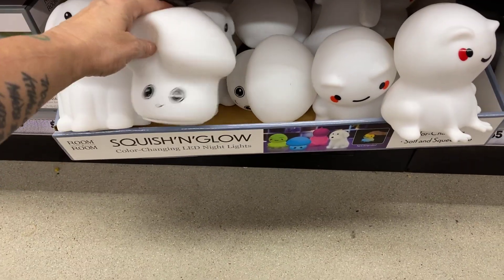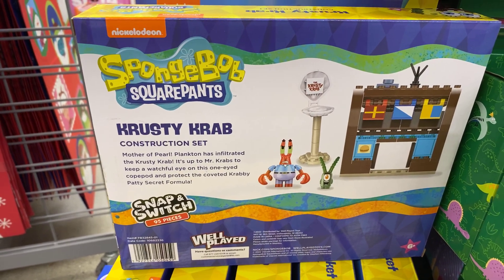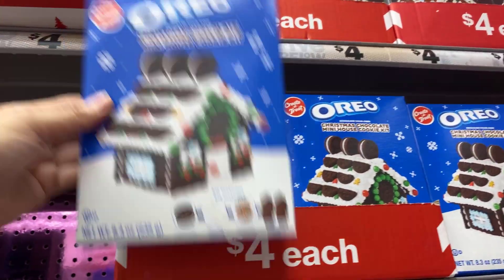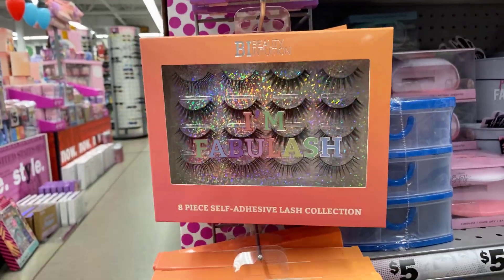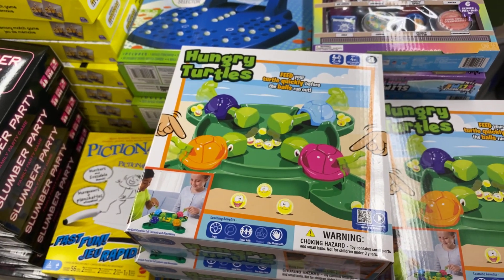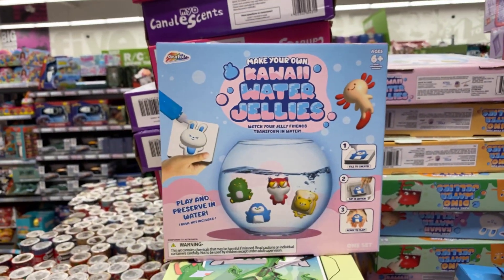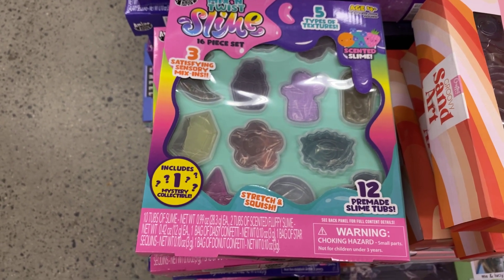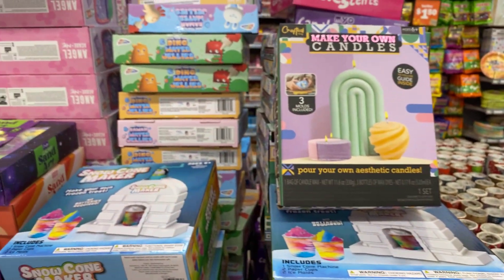NEW FINDS! FIVE BELOW! $5.55 & UNDER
Happy Friday! Let's take a look at what's new today at FIVE BELOW for $5.55 and under. Maybe we can find some new last minute gifts. ENJOY!